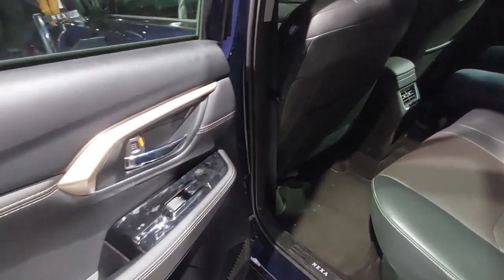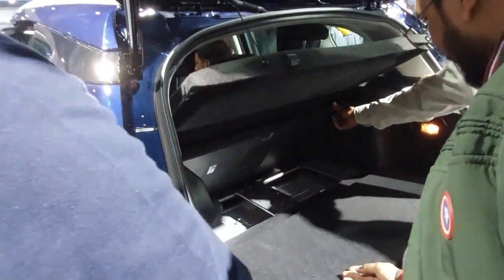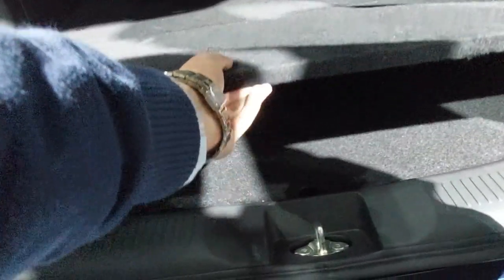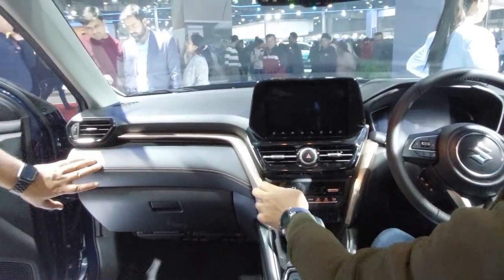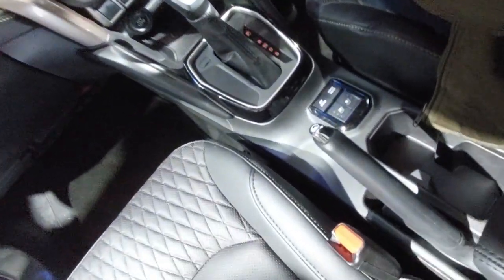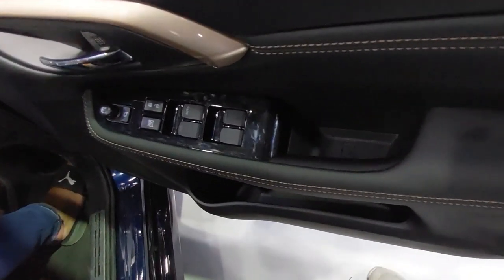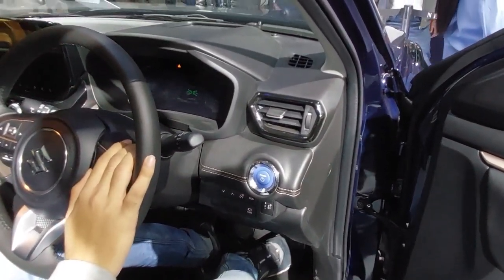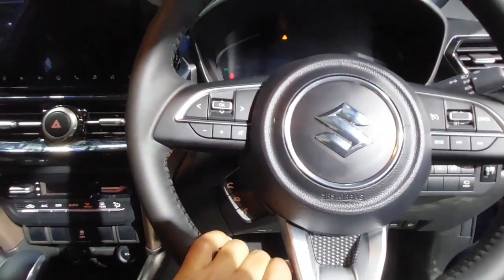Grand Vitara -- Maruti Suzuki detailed walk around review